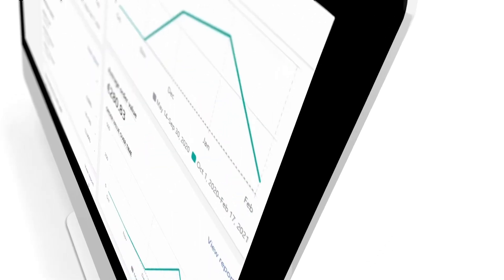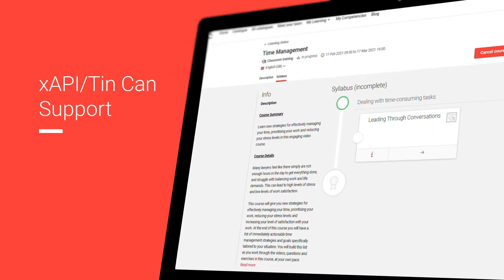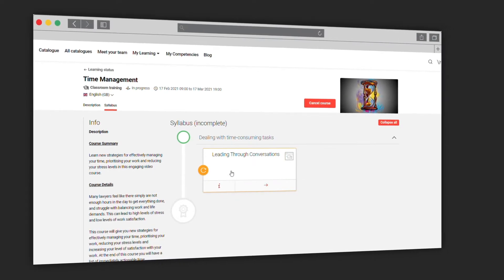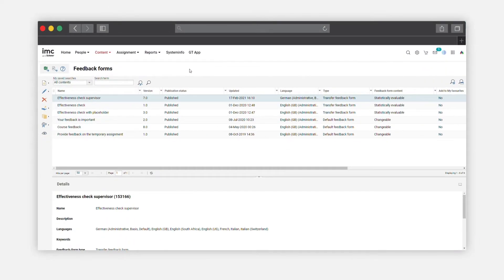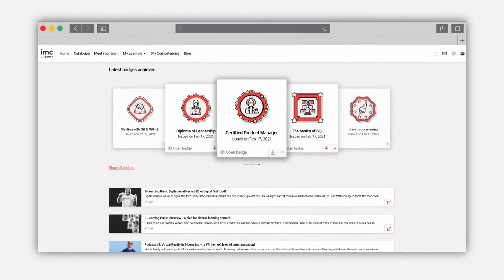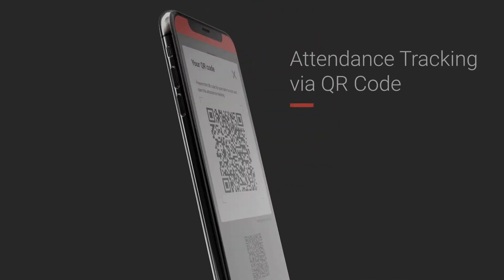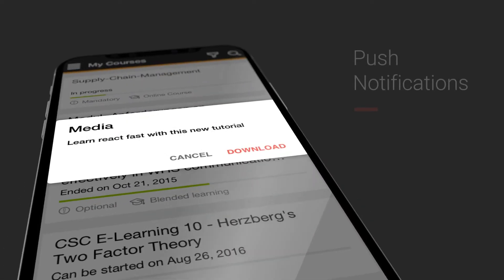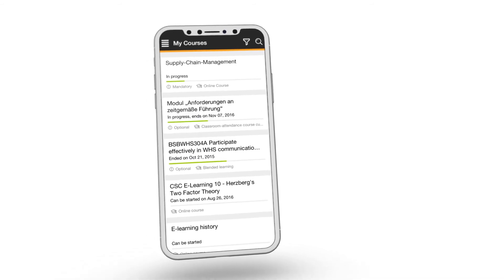imc Learning Suite: Innovation Pack 14.9 Features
Our colleague Kenneth Littlepage introduces us to the new features of the imc Learning Suite.